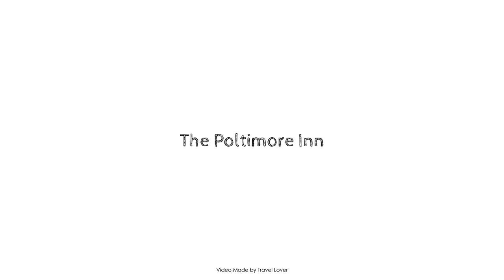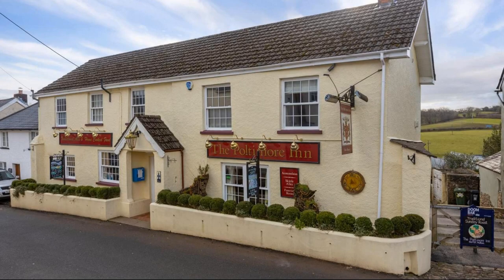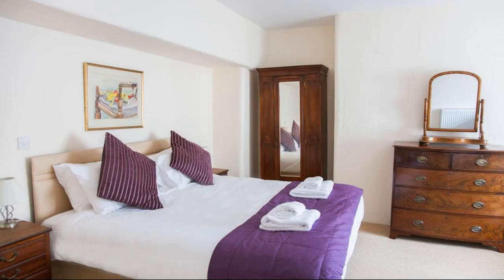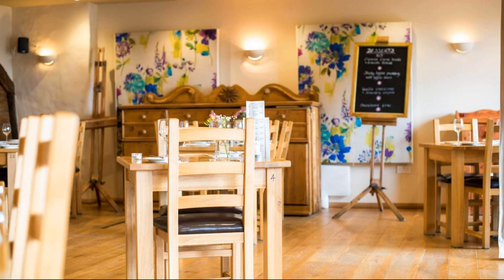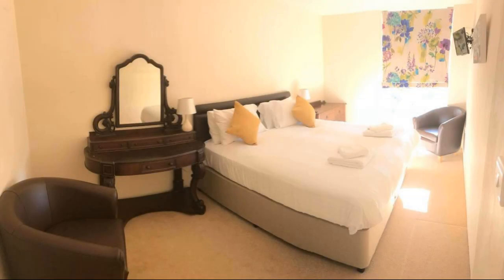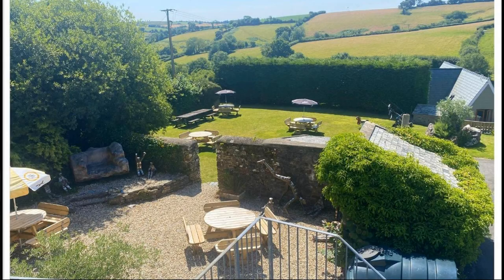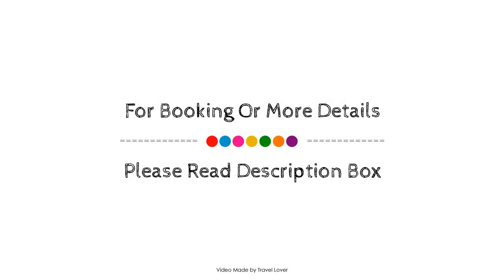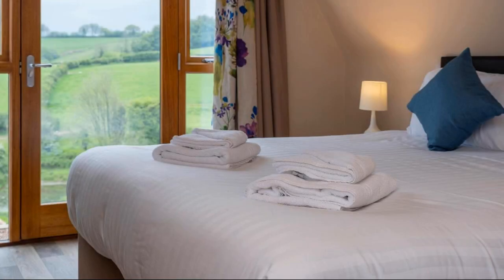The Poltimore Inn, North Molton, United Kingdom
Searching For
1. The Poltimore Inn - North Molton
2. The Poltimore Inn - North Molton Virtual Tour
3. The Poltimore Inn - North Molton Rooms
4. The Poltimore Inn - North Molton Amenities
5. The Poltimore Inn - North Molton Videos
6. The Poltimore Inn - North Molton Offers
7. The Poltimore Inn - North Molton Deals
Audio Credit:
Track Title: Blank Slate
Artist: VYEN